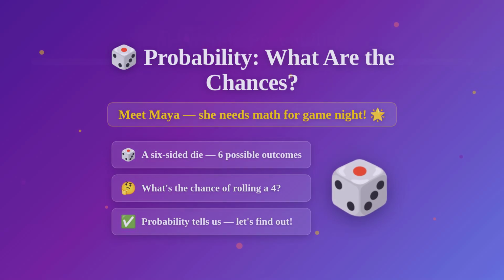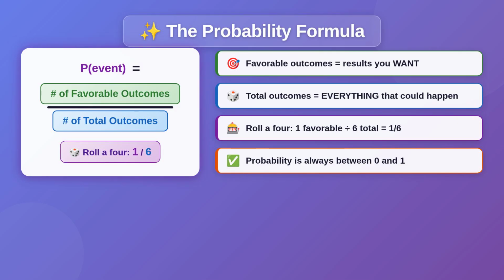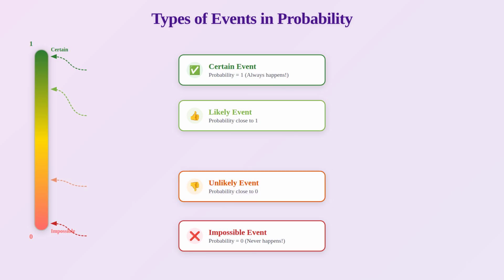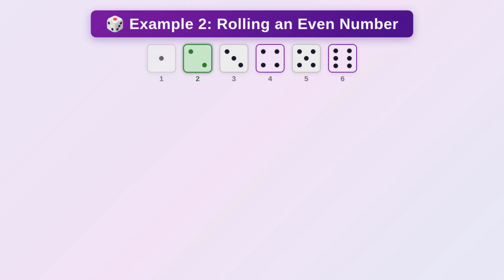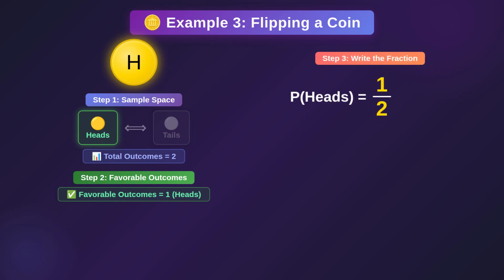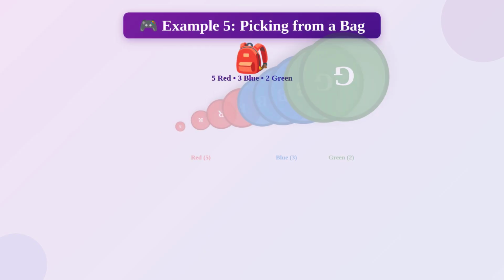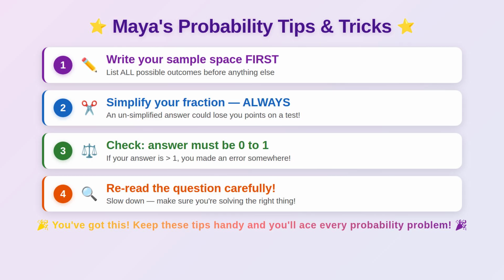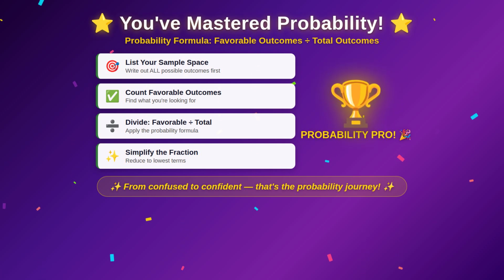Simple Probability: Dice & Coins | 6th Grade Math Made Easy!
Struggling with probability? You're not alone! Join us on a fun game night adventure with Maya as she unravels the mysteries of simple probability. This video is perfect for 5th, 6th, and 7th graders, and parents looking to understand this core math concept.

We break down probability into easy-to-understand steps, starting with 'What are the chances?' You'll learn the essential probability formula: Favorable Outcomes / Total Possible Outcomes, and discover how to identify the all-important 'sample space.' We also explore different types of events – from certain to impossible!

Through engaging examples, you'll see probability in action with common scenarios like rolling dice, flipping coins, using spinners, and even picking marbles from a bag. This lesson provides clear, step-by-step solutions to help students grasp these concepts quickly. Whether you're working on homework, preparing for a test, or just want to boost your math skills, this video offers practical tips and tricks.

By the end, you'll be confidently calculating probabilities just like Maya! This video aligns with US middle school math curriculum standards, including Common Core. Empower your child (or yourself!) to master probability.